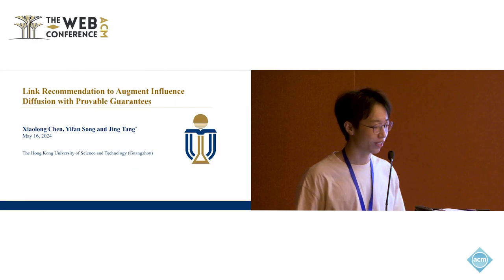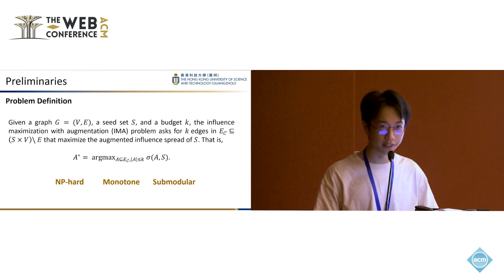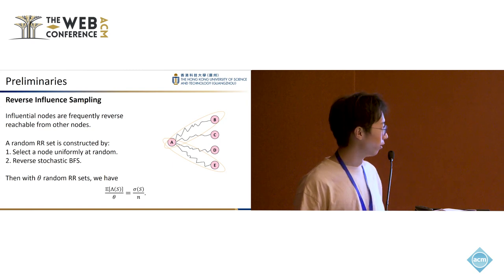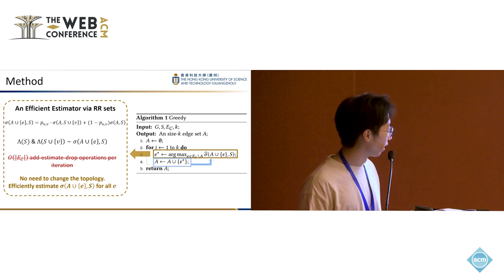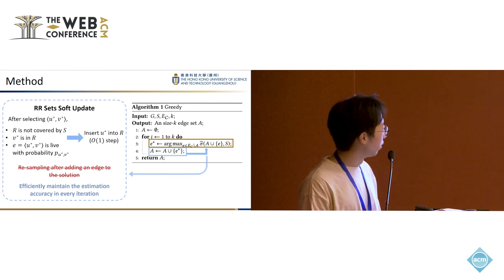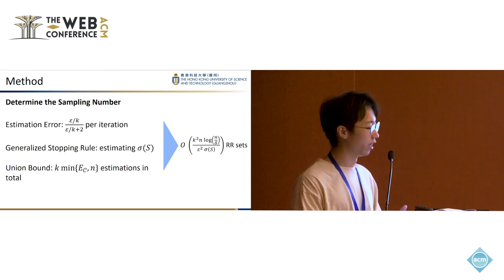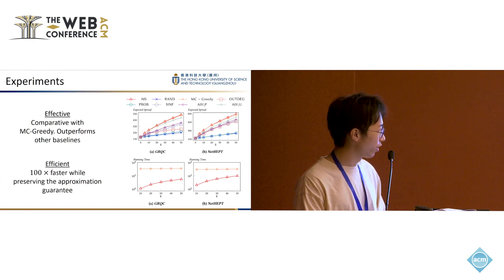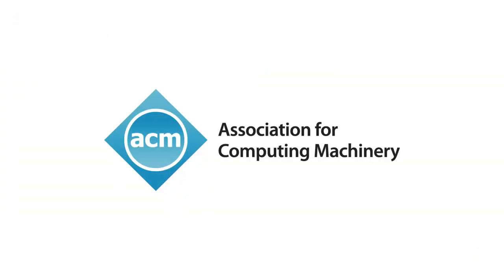Link Recommendation to Augment Influence Diffusion with Provable Guarantees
Xiaolong Chen, The Hong Kong University of Science and Technology (Guangzhou), Guangzhou, China